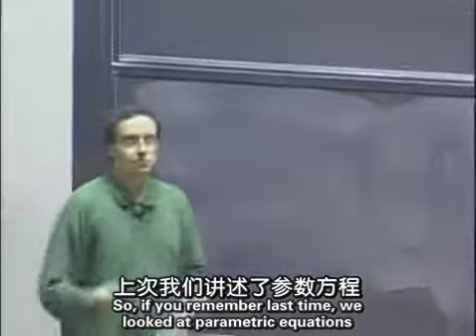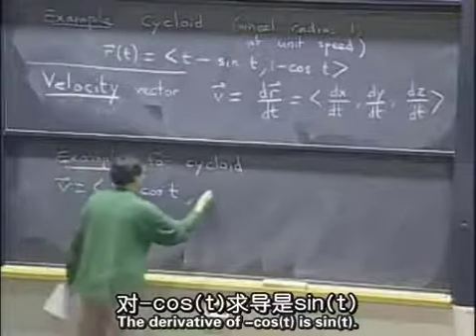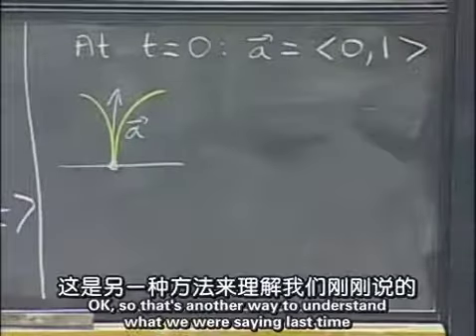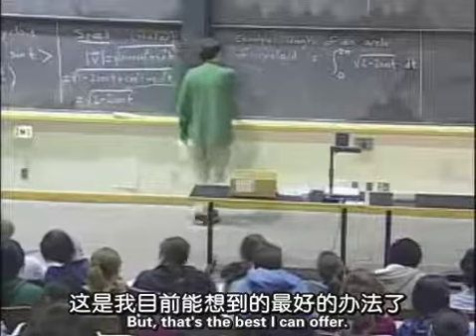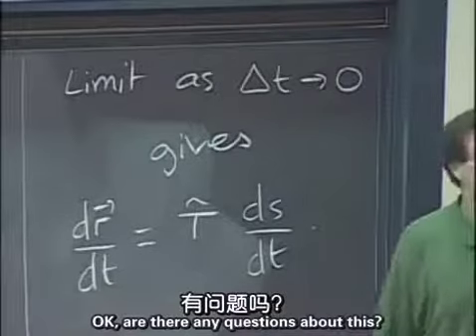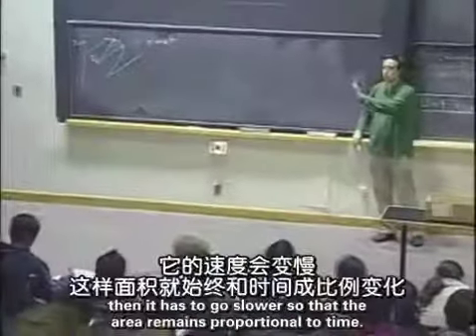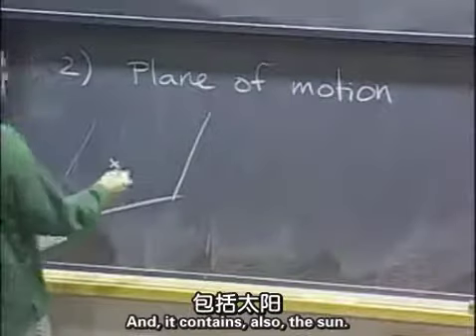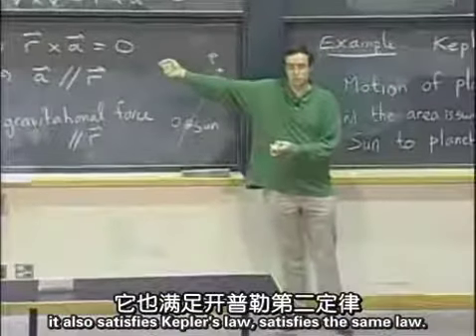第6集 速度，加速度和开普勒第二定律